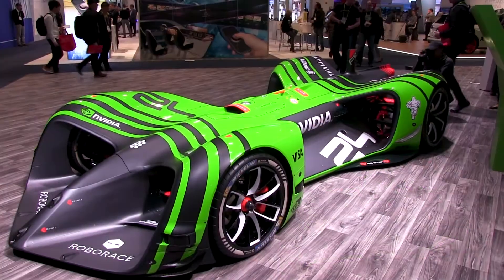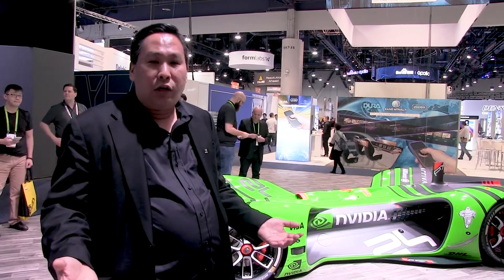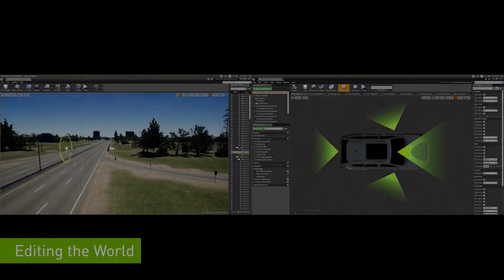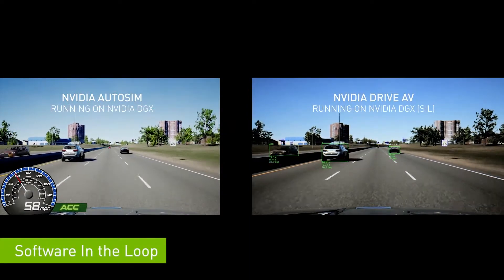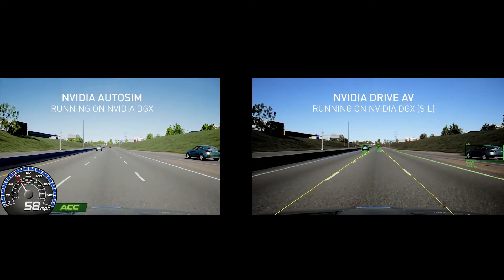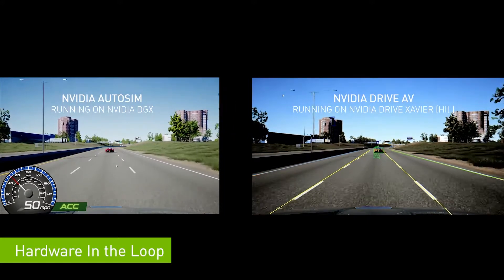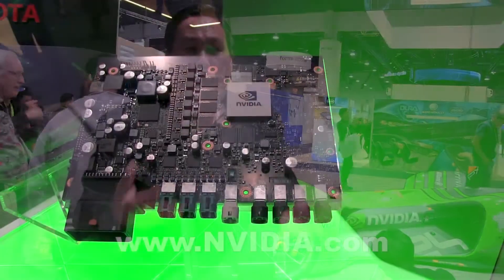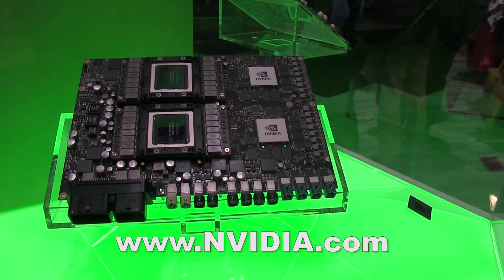NVIDIA Demonstration of Its AI Building Blocks and Tools for Autonomous Driving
Tim Wong, Technical Marketing for Autonomous Vehicles at NVIDIA, demonstrates the company's latest embedded vision technologies and products at the January 2018 Consumer Electronics Show. Specifically, Wong demonstrates NVIDIA's AI building blocks and tools for autonomous driving. Specific products showcased include a NVIDIA-based Roborace car, simulation toolset, autonomous vehicle testing, Drive IX and Drive AR toolsets, and Xavier SoC and boards.